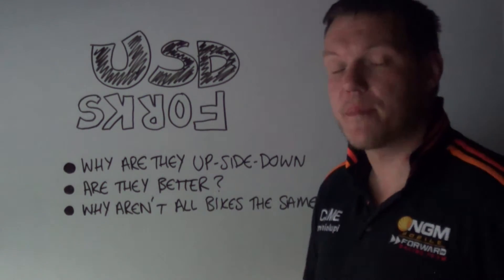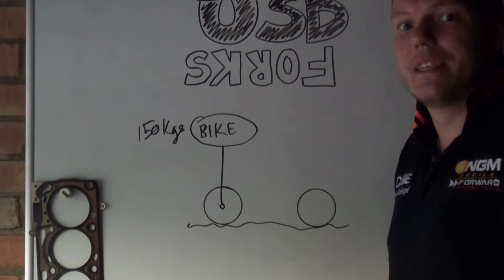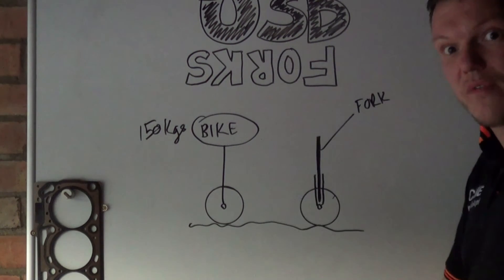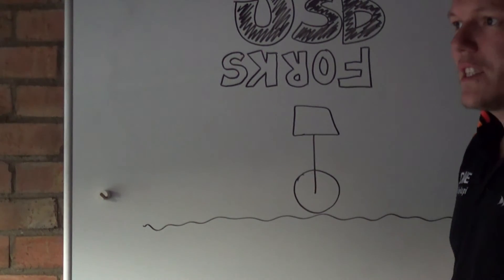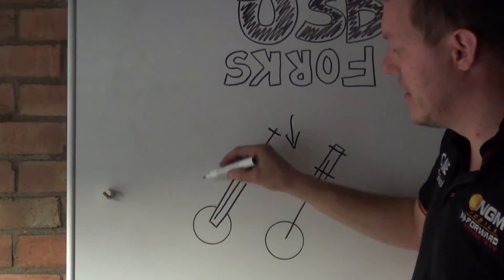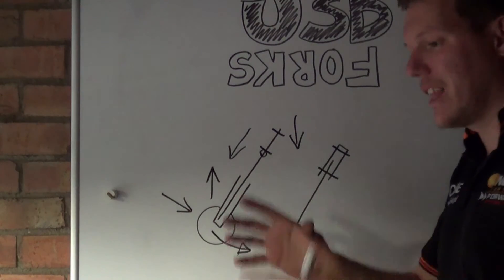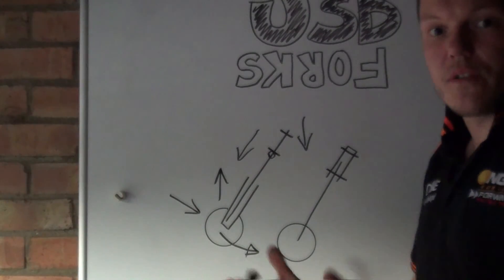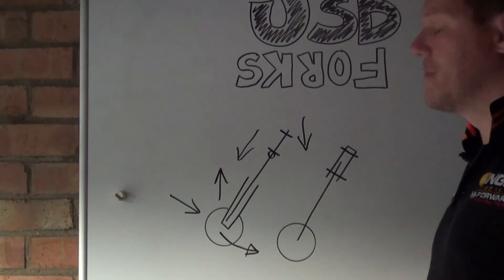USD forks - what's it all about? - Bike TEch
Why do some bikes have USD forks? Well have a look in this episode of Bike TEch